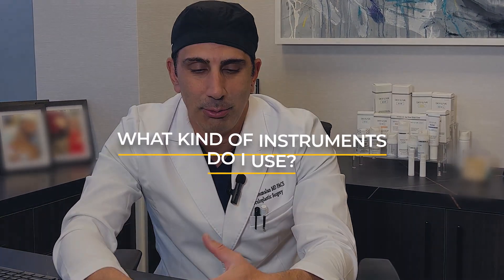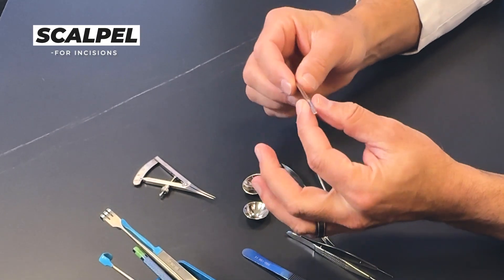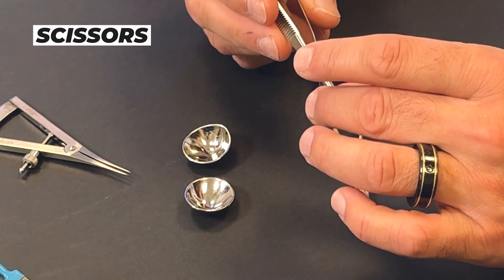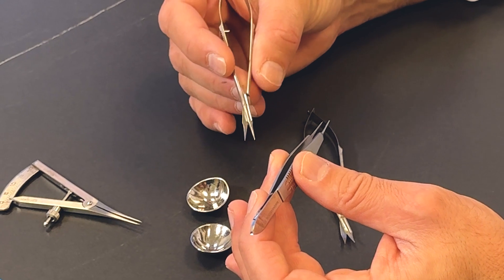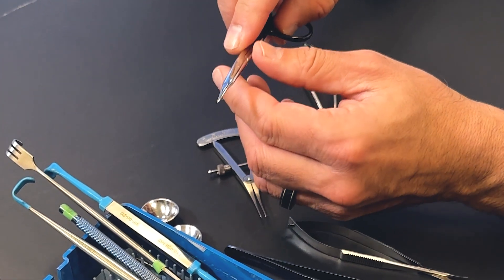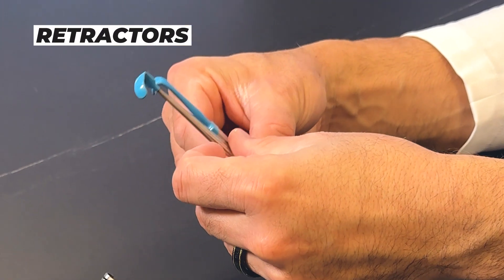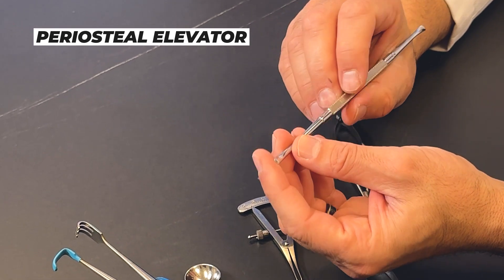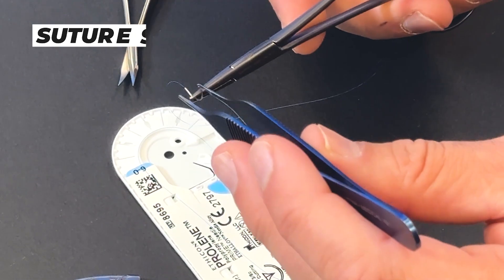A Peek Inside the Toolbox: Oculoplastic Surgery Instruments Explained by Dr. Zoumalan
Ever wondered what those strange tools an oculoplastic surgeon uses? Dr. Christopher Zoumalan takes you into his operating room and explains the function of each instrument he uses to transform eyes and restore function. Learn about scalpels, scissors, retractors, and more in this fascinating glimpse into the world of oculoplastic surgery.